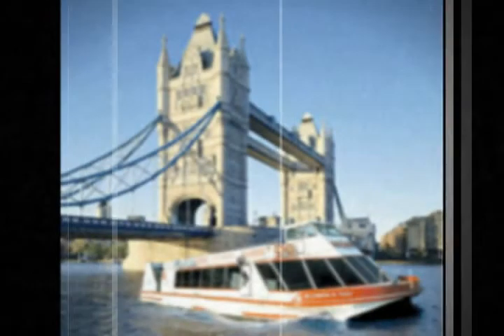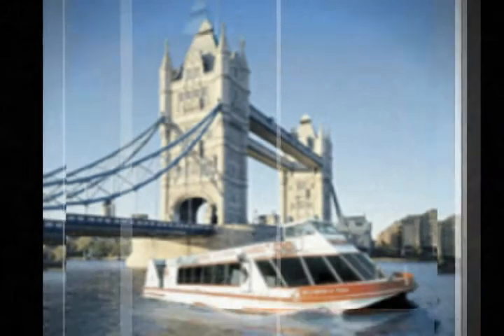Thames Hop-On Hop-Off River Cruise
"The best way to see London's sights and splendor is from the deck of a boat. With this hop-on hop-off pass you can cruise up and down the Thames, alighting at your leisure, for a whole day.
The Thames weaves its way through London, with history around every bend. Aboard the hop-on hop-off River Red Rover you'll cruise in comfort and style past London's world-famous landmarks. The boats have open upper decks for great sights